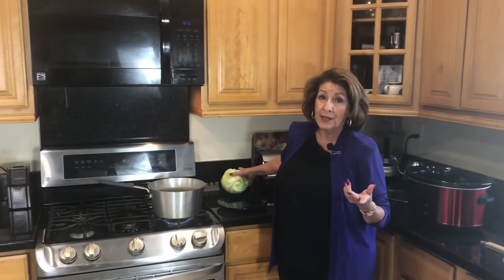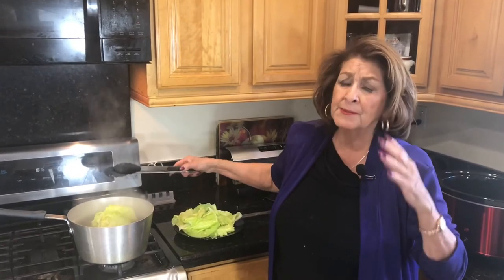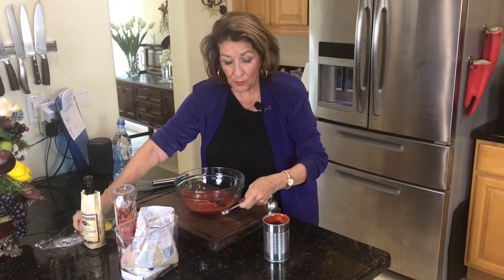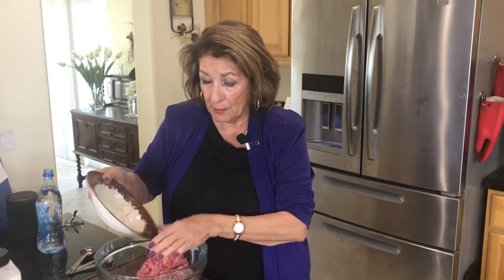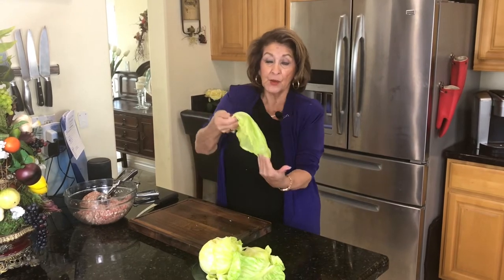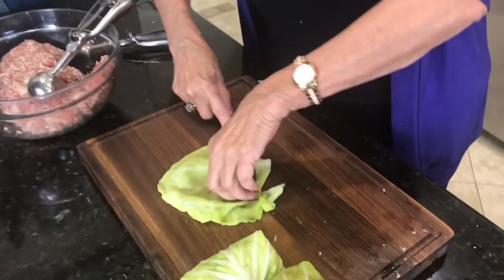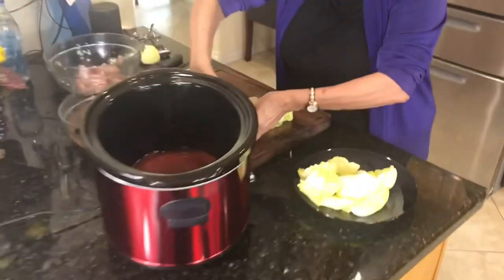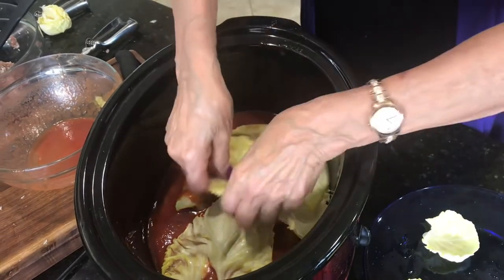Old Fashioned Cabbage Rolls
Cabbage rolls
One head of cabbage
8 ounces tomato sauce
1 tablespoon brown sugar
2 tablespoons ketchup
1/2 teaspoon lemon or lime juice
1/2 can of water

Filling
1 1/2 pound of ground beef
1 teaspoon salt
1/2 teaspoon pepper
One cup of onion diced
1 teaspoon onion powder
1 teaspoon garlic powder
1 teaspoon minced garlic
One egg
One cup of rice rinsed

Slow cooker
Seven hours on low
Four hours on high